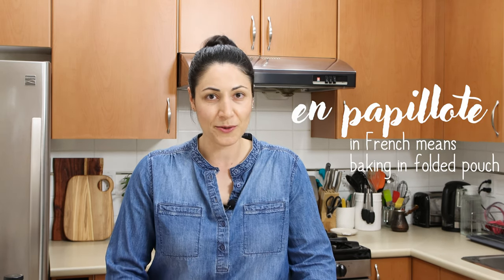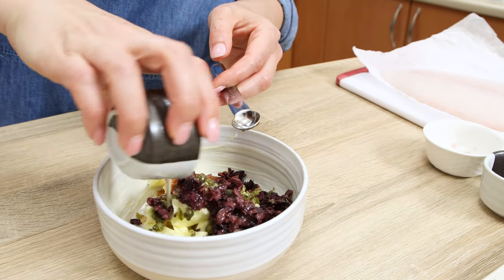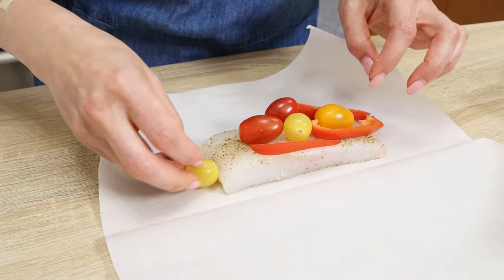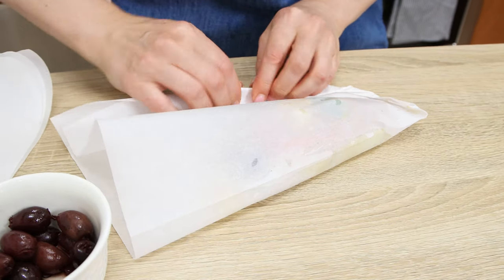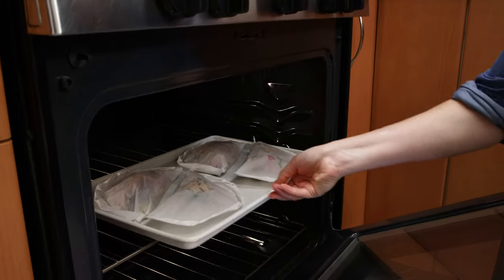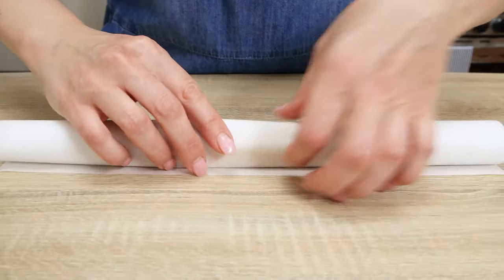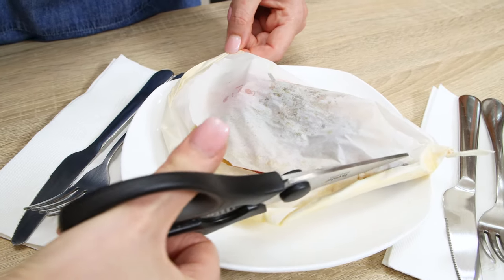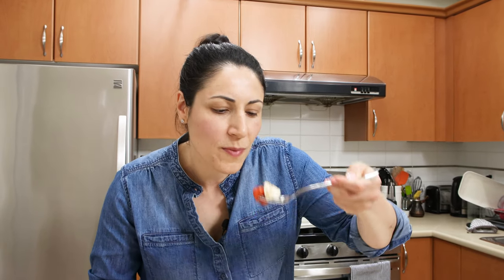EP #34: Fish dinner that you will cook over and over again - Halibut in Parchment Paper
The idea of this halibut en papillote dinner is so simple and versatile at the same time. Hope you will give this recipe a try! Check out the ingredients and measurement below:

For Caper and Olive Butter:
125 ml unsalted butter, softened
1 tbsp. capers thoroughly rinsed and minced
¼ cup Kalamata pitted olives
¾ tsp. smoked paprika
1 tsp. chili garlic sauce
30 ml lemon juice, freshly squeezed (about half a lemon)
½ tsp. salt

800 g halibut fillet
Salt and pepper to season halibut only
1 red bell pepper, sliced lengthwise
15-20 cherry tomatoes, a variety of red, yellow, and orange
15-20 kalamata olives, pitted
4-5 stems fresh tarragon
4-5 stems fresh parsley
Olive oil for drizzling
1 heaped tsp. compound butter

BAKE AT 400F/200C FOR 15 MINUTES